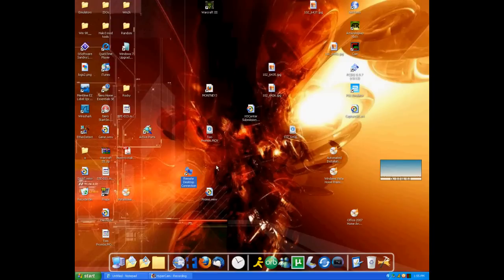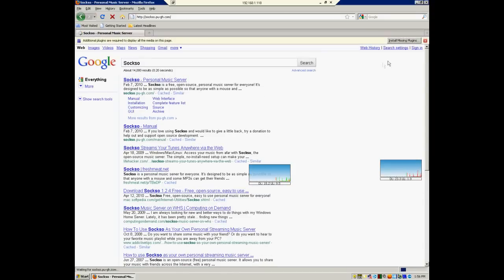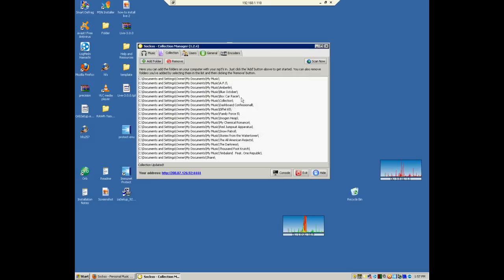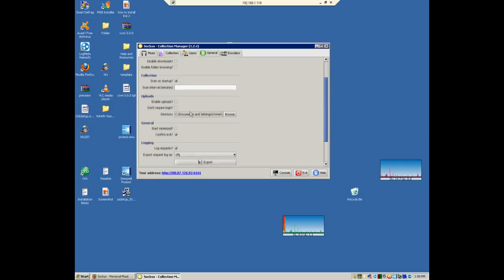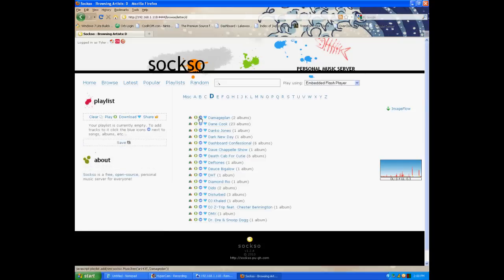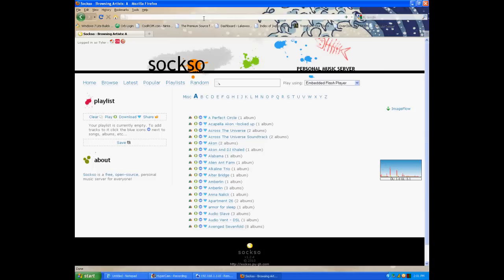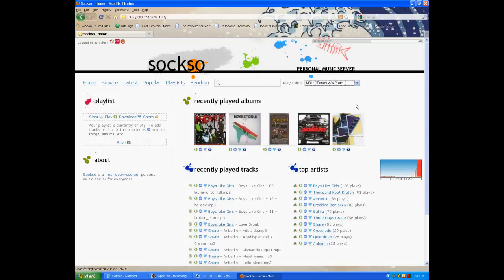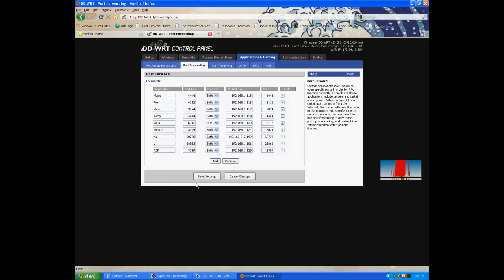How to setup a streaming music computer/server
Alright guys,I put together a tutorial on to setup a computer that your able to stream music from(kinda like YouTube videos).I had to cut some of the intro off and a bit of the end to keep it under 11 minutes.Also,the intro SHOULD have video but YouTube no longer accepts/works with .MOV.

Basically,you need a decent PC,nothing fancy.Something around $50-$100 off craigslist.org should do fine.The specs of the computer I used was a Intel Celeron 1.7 GHz processor 512 MB DDR RAM and a 100 GB PATA Maxtor Hardrive.So something around that or better shouldn't be hard to find.

This program works on just about any operating system(Windows,Linux,and Mac).The program is called Sockso.It's free and open source(which means you can modify the source code of the program itself if you want to fit your needs if your capable of doing so).

The program itself is executable,which means there is no installation.You just do what I did in the video and it runs.

The only other thing is forwarding ports.By default,Sockso uses port 4444.You need to find your default gateway address(For Windows XP do the following Start|Control Panel|Network Places|Click on the Support Tab then you will see your default gateway address)Windows Vista/7 are somewhat different but you go to similar places in control panel to find it(believe it's called Network and Sharing Center or something).

Then type that address into a web browser.REMEMBER,it's not the IP ADDRESS! It's the DEFAULT GATEWAY ADDRESS.(All routers vary so I can't be perfectly specific here).Once your in just poke around looking for port forwarding.If you can't find it,Google on how to do it with your particular router.Then forward port 4444(if you have what I had to here mine says *From Port* and *To Port* just put the same port number for both).And then type the IP Address of the computer that has Sockso.

Also,a little side note on getting to Sockso depending on where you are.If your in the *Internal* network(meaning your in your house and connected to the same router as the Sockso computer),use the *Private* IP address(such as mine 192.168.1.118).If your not home and connected to the internet,use the *Public* IP Address.Also,when connecting either way,you MUST have the port number with the URL (Like mine was 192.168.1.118:4444 ).By default when you enter an address it automatically goes through port 80(that's the HTTP port).

The benefits of this are quite nice too.Having all your music centrally stored so you can access it from any computer and from anywhere.Also means if for some reason you had to reinstall Windows,you don't have to worry about backing up gigs of music.

Hopefully this helps and if you have any questions,send me a PM.